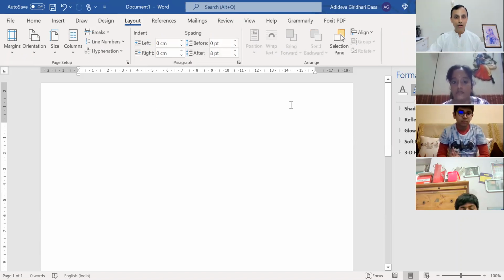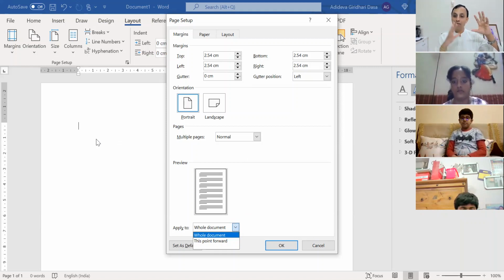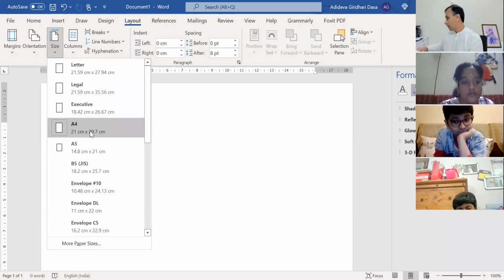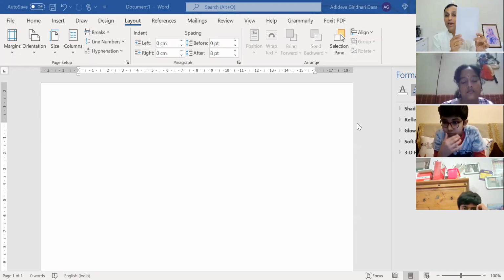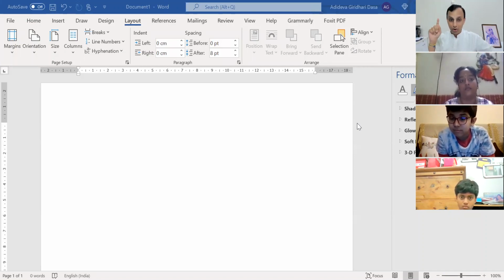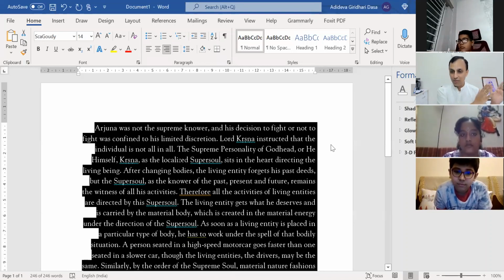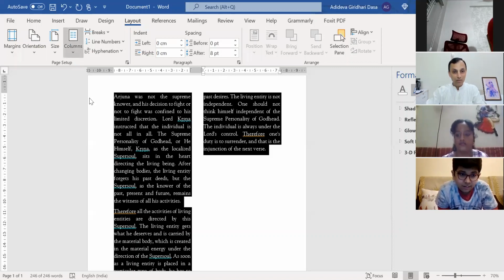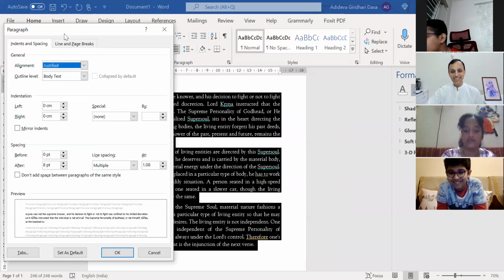BECOMING A WORD WHIZ I How to use Microsoft Word I Word Tutorial I Saturday SuperMinds I Part - 1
Are you not part of our Saturday SuperMinds program?

Timings: Junior: 5:30 p.m IST
                Senior: 7:00 p.m IST